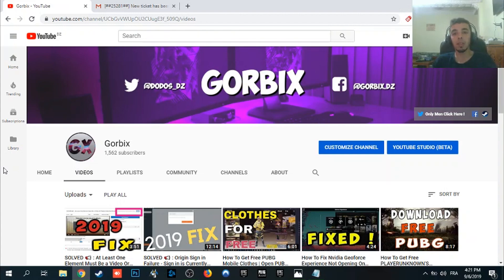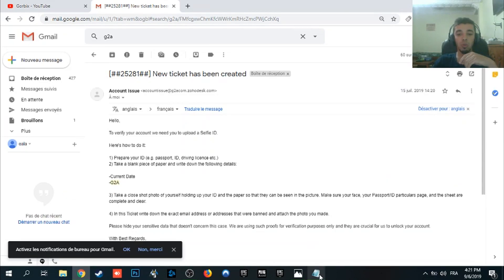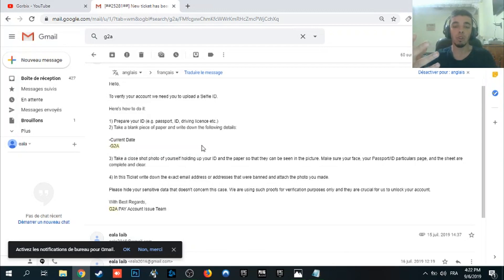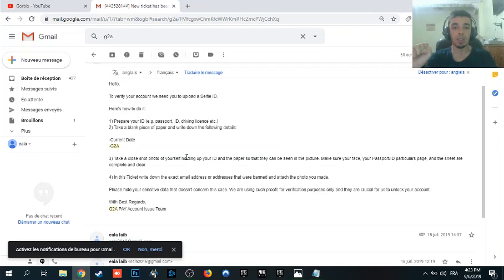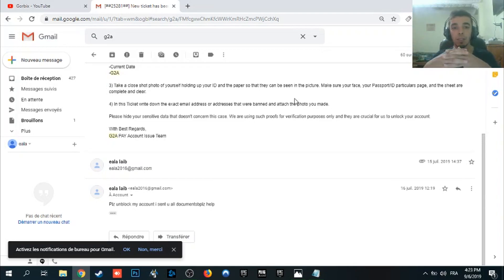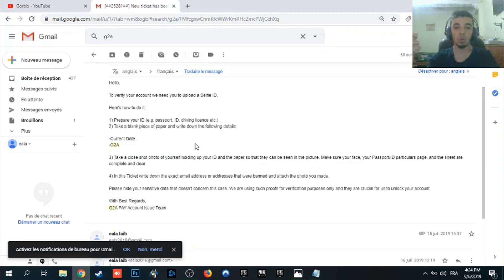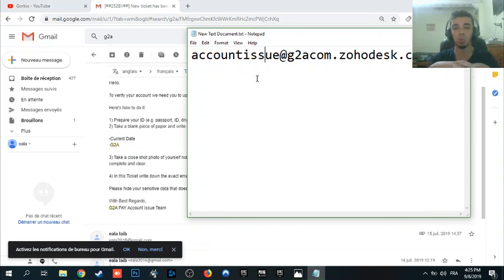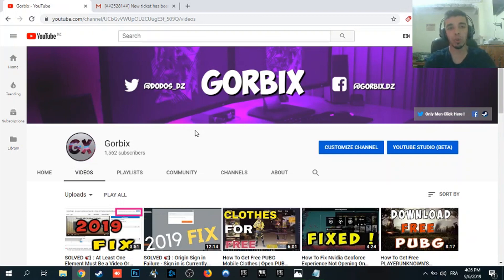⚒Fixed : G2A User is🚩 BANNED 2019 - G2A Transaction Declined Fix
what's up there guys , am back with this new video , i argue i lost some of my old skills ,  but don't worry , were some personal problems , anyway i didn't foget you , and i brought this explanation of about how to remove G2A BAN PRoblem , which is usually caused by using a different paypal email than G2A's one , so i hope you will understand what i said ,
and please if there is any question , just type in comments and i'll reply as faster as i can , thans for you all babies.

Feel free To stay with me cause every week-end there's new tutorial,and if you've any problems comment or contact i'll search of it directly  and contact you back the time i find the solution.

Thanks For Supporting me,susbcribe and like make me feel having the world.
~ Gorbix